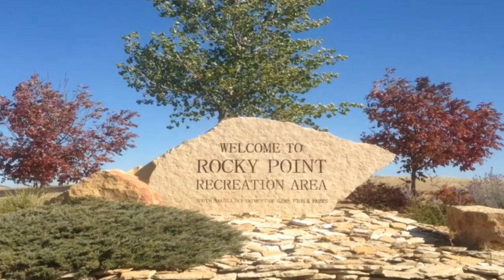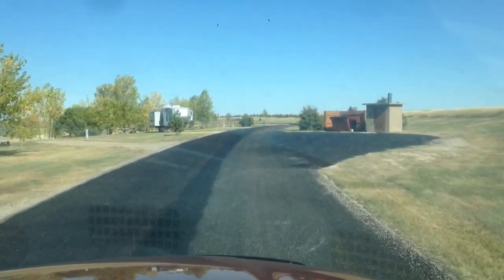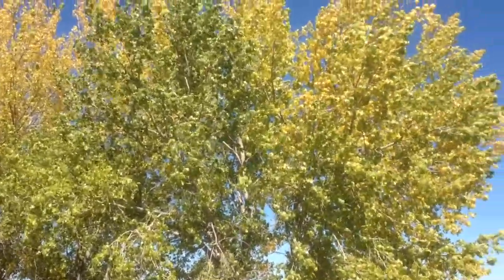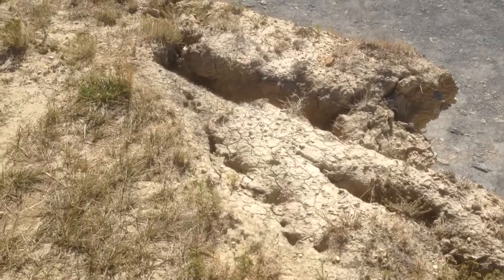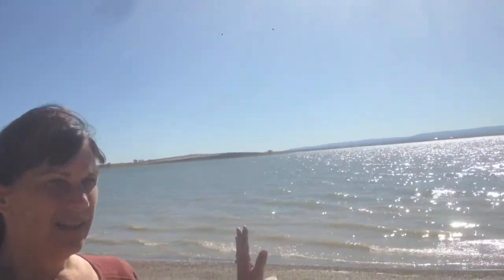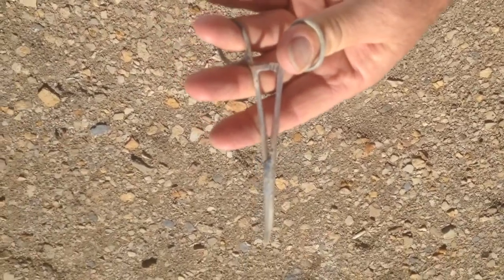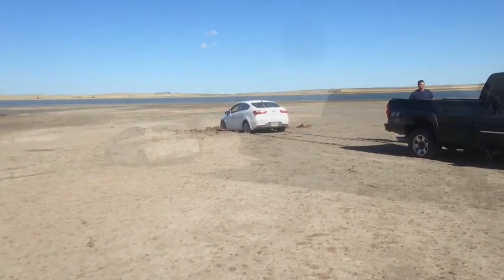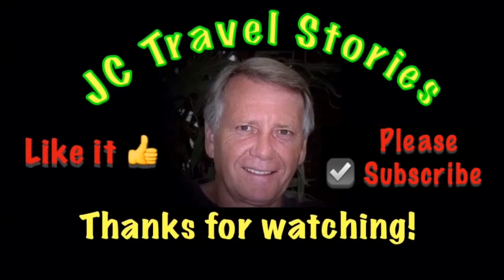Rocky Point Recreation Area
We decided to go to Rocky Point, Orman Dam, Belle Fourche Reservoir to find a place to catfish.  Stories about our retirement home project in Mexico, our RV travels in the USA, or whatever else is on my mind today.